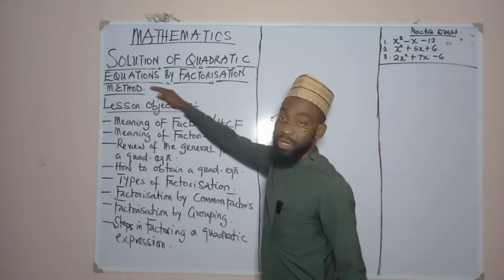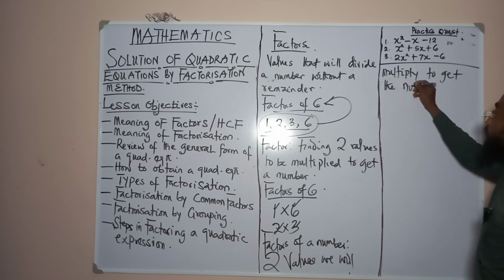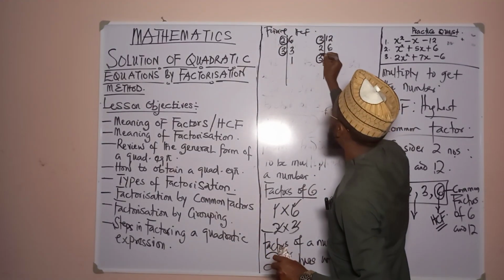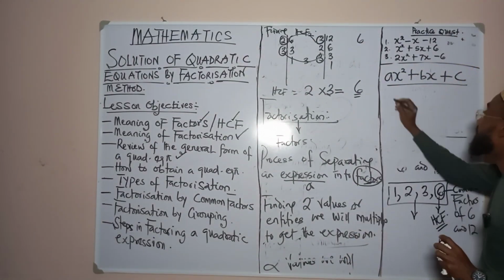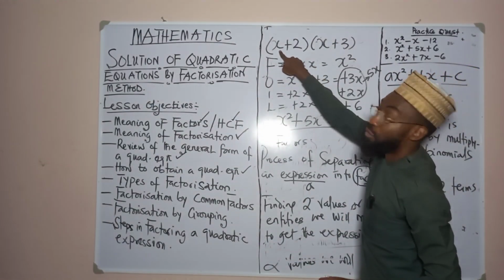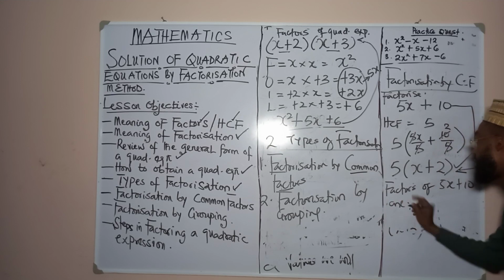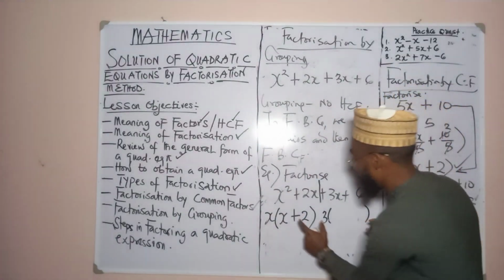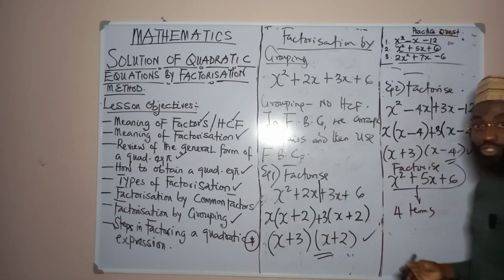Solution of Quadratic Equation by Factorisation Method- Part 1